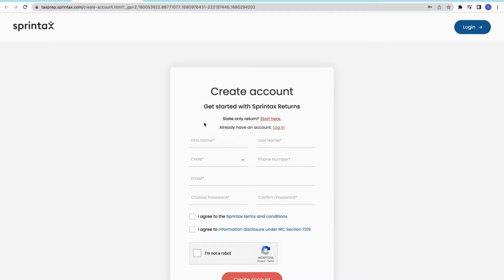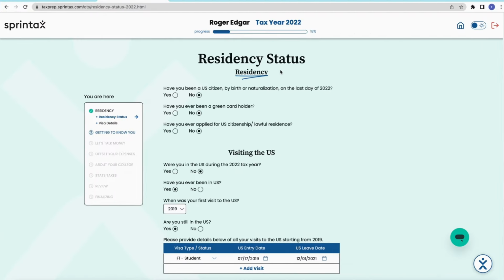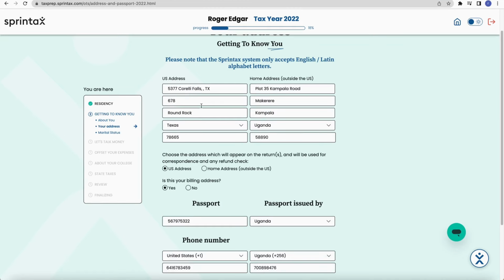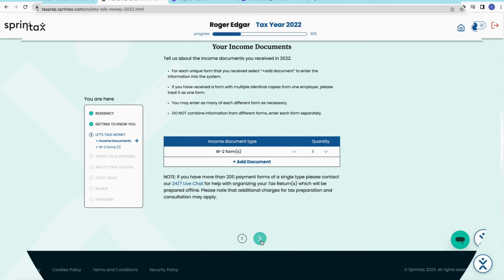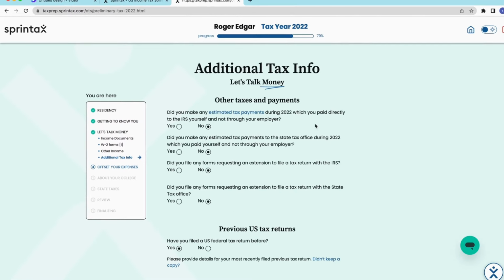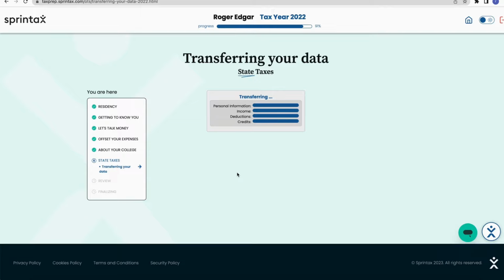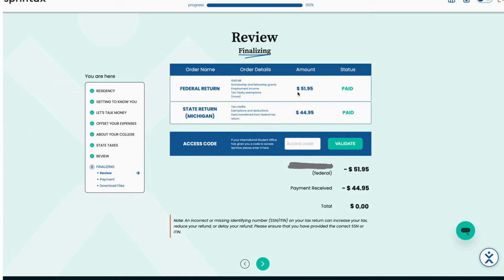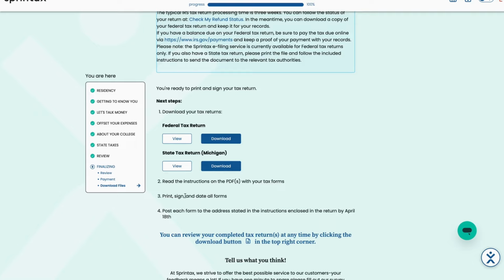How To File Taxes For F1 Students Using Sprintax!!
Welcome back to another year of getting those taxes done!